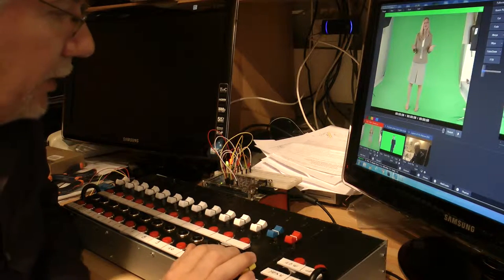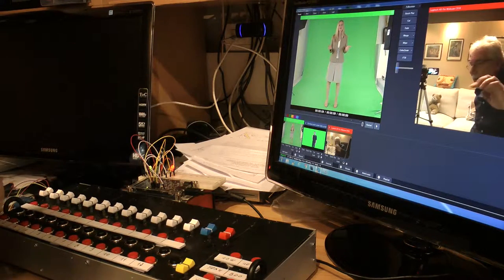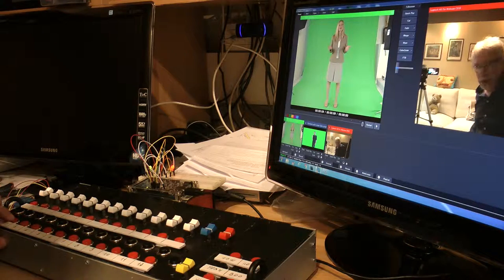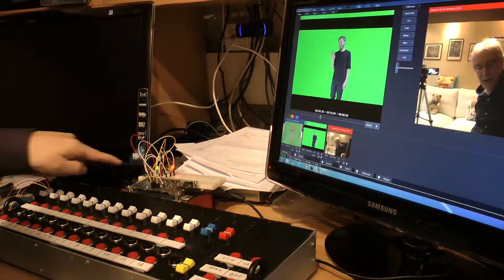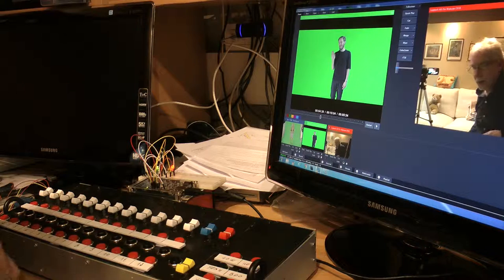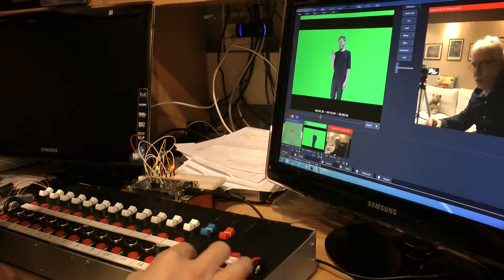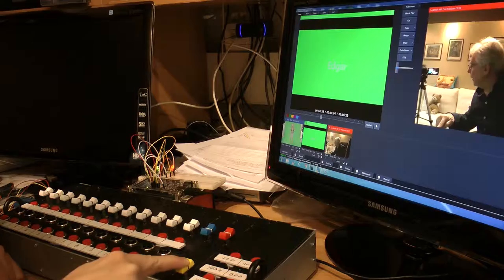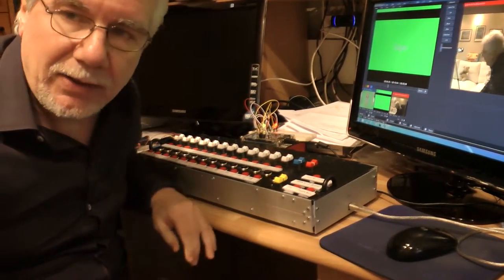External leds switched on by Vmix activators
External leds in Vmix with activators.